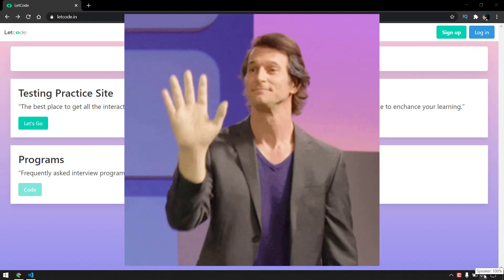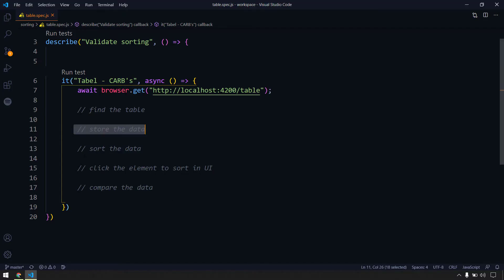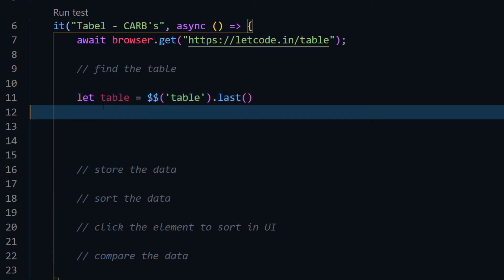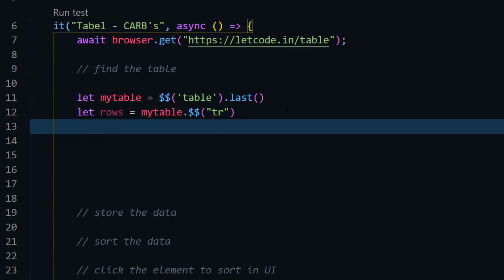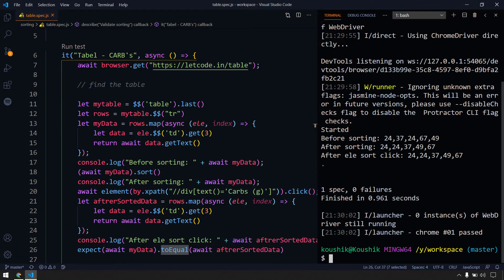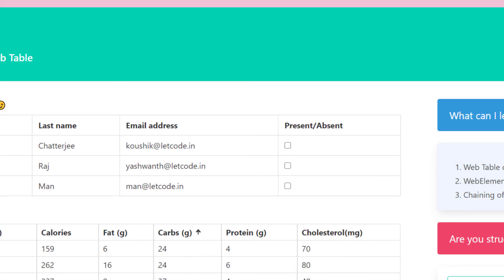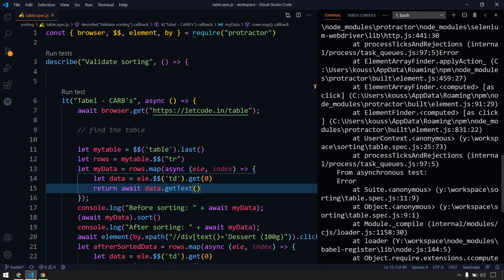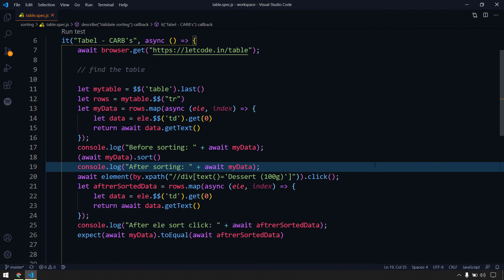Sorting - Table | Protractor Tutorial | LetCode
In this video, we'll learn how to do the sorting validation.

Intro & Outro
music credit
song: To my soul